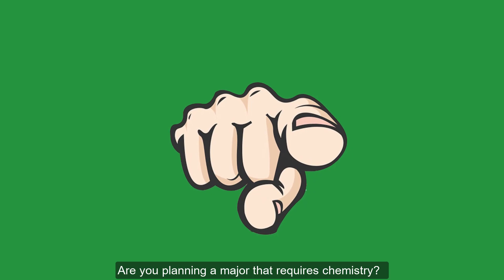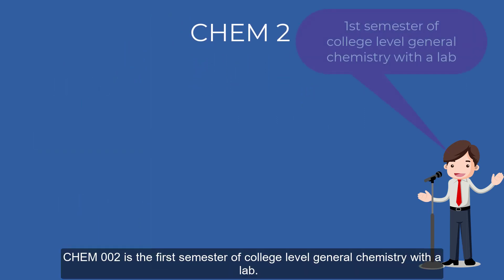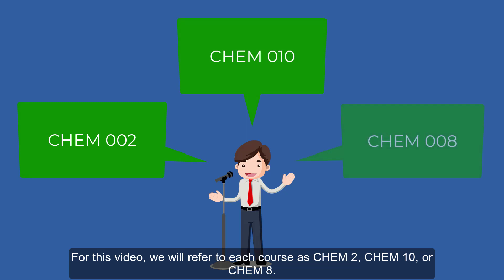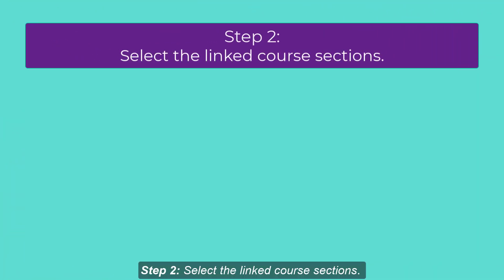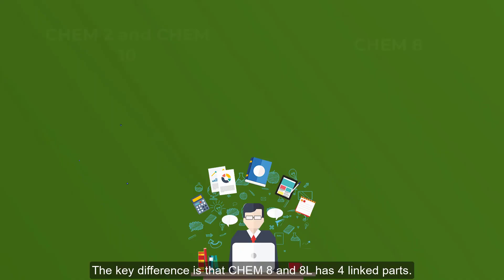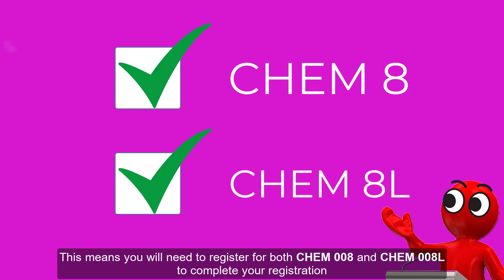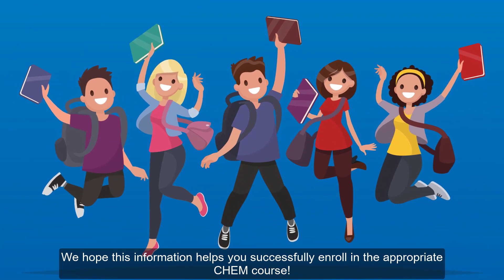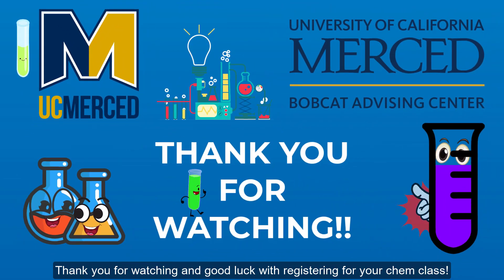How to Register: CHEM 002, CHEM 010, and CHEM 008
The Bobcat Advising Center (BAC) welcomes you to UC Merced! BAC is the academic advising home for all first-year students in every major, all lower division undeclared transfers, and all continuing undeclared students in any class year.

We promote student success through academic advising appointments, walk-in advising, workshops, and connecting students with appropriate resources.

Our team is here to support your educational journey as you work toward your personal, academic, and career goals at UC Merced.
To help our BAC students who need to take chemistry, the BAC team has developed this step-by-step video video to explain how to register for CHEM 002, CHEM 010, and CHEM 008.

For more information and questions, please website our BAC website or meet with your assigned BAC Academic Advisor.